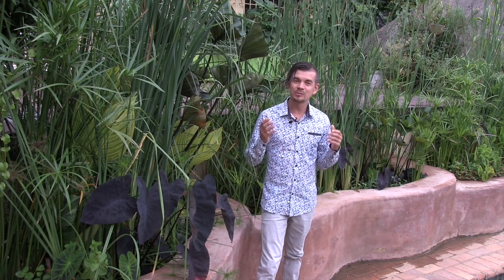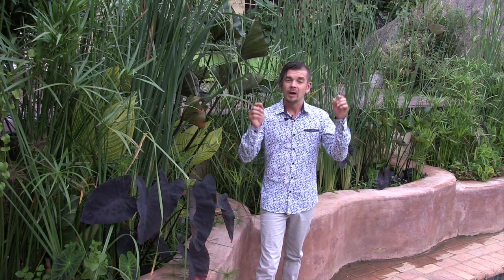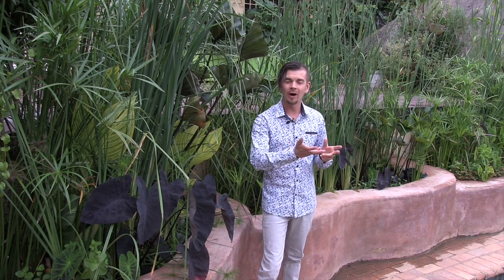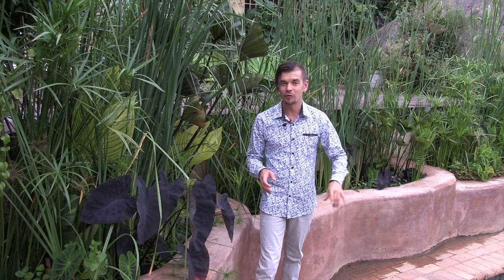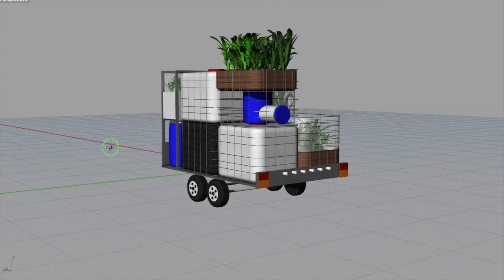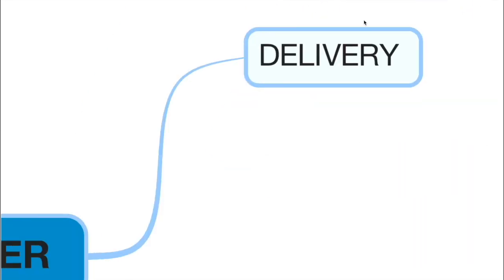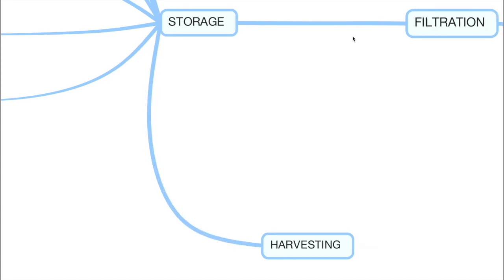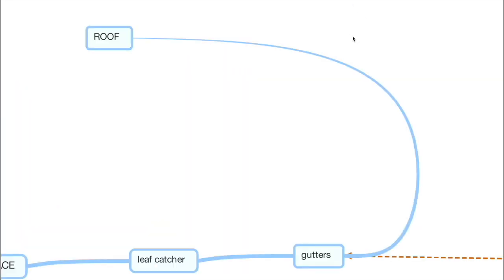The elements of Off-Grid homestead & Water trailer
In today's tutorial of the Water Wise Systems I will guide you through a detailed mind map illustrating exactly how the various water saving units work together to create a system that can set you off the water grid. This includes: Water harvesting + Rain Water Storage + Grey Water Recycling + toilet black water and more.

I will also show a diagram and the workings of my new invention:the Off-The-Water-Grid trailer.